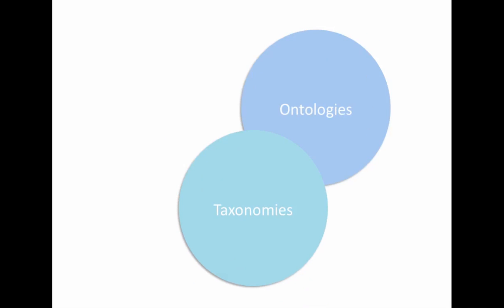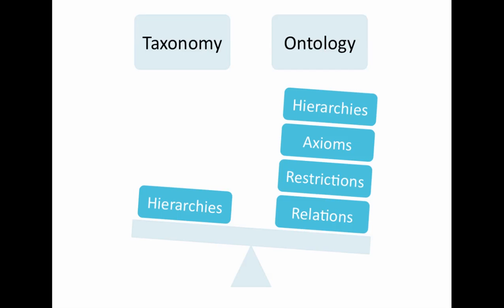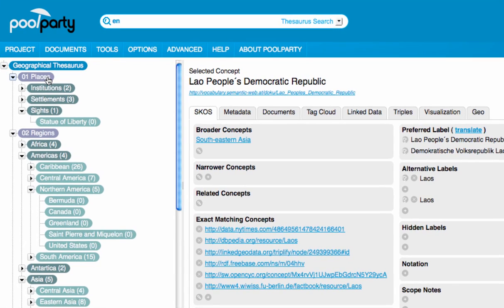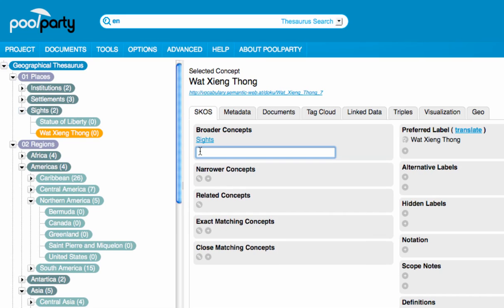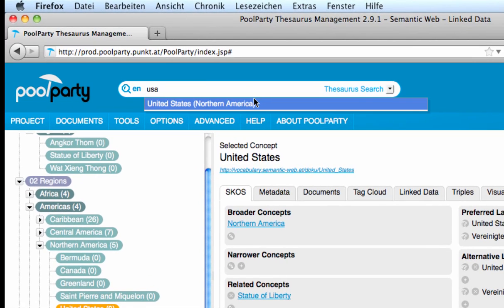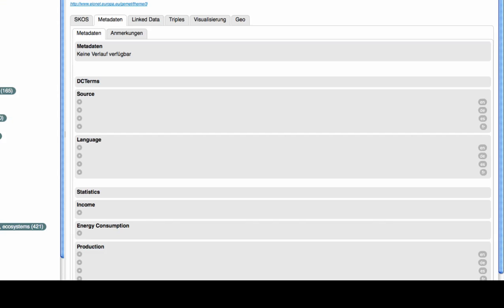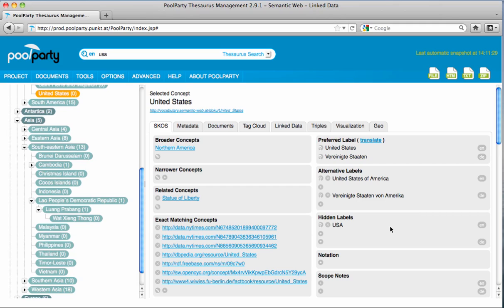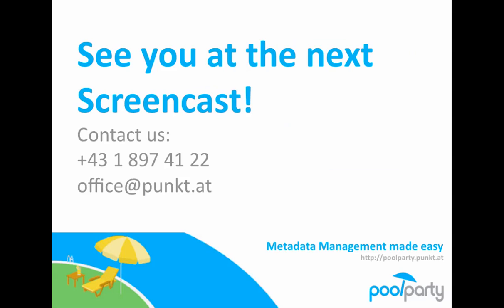Thesaurus Management with PoolParty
Taxonomies, thesauri and ontologies are used as controlled vocabularies to make applications more intelligent and to publish knowledge models in the semantic web by Linked Data. The video shows how controlled vocabularies are created with the thesaurus management editor PoolParty.